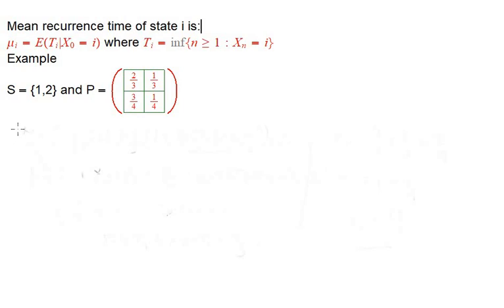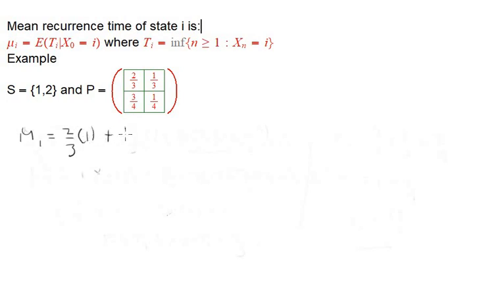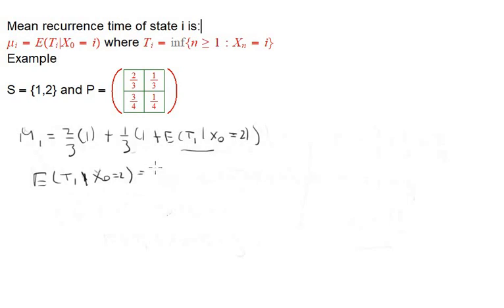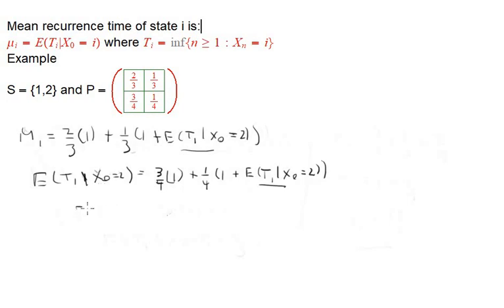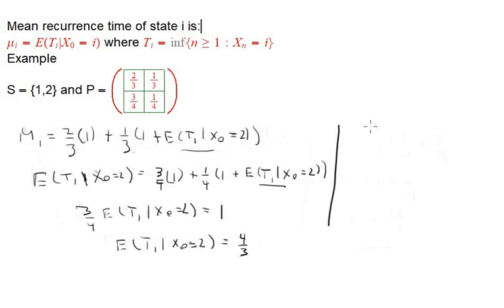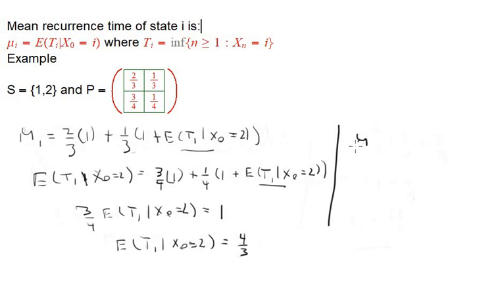stochastic mean time 2021 02 21 1 13 29 PM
determining mean time using expectation